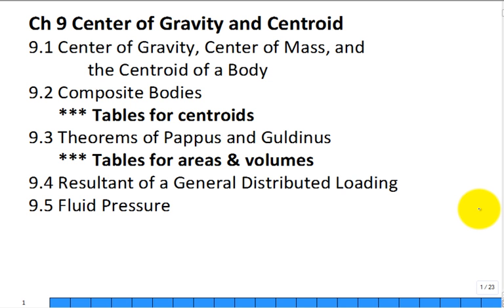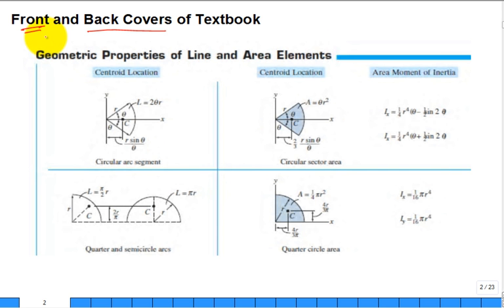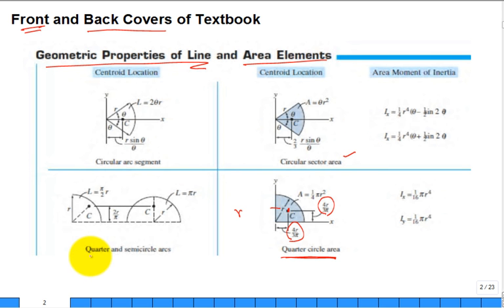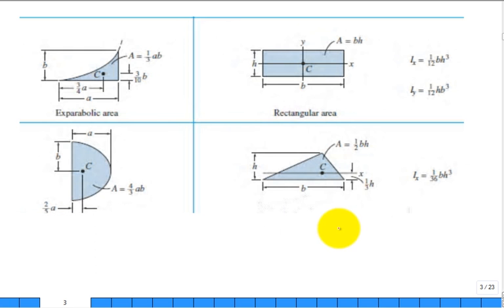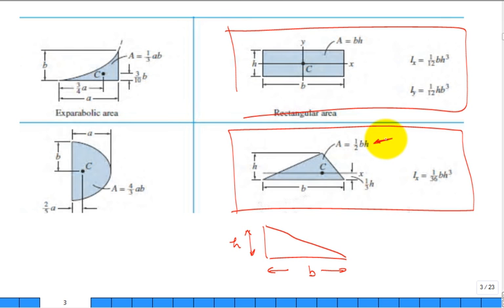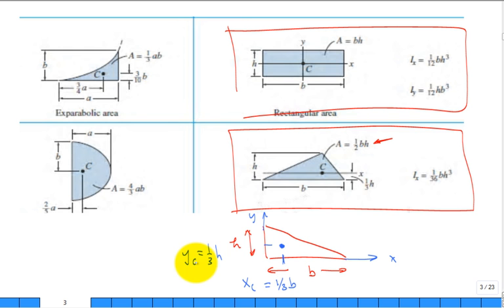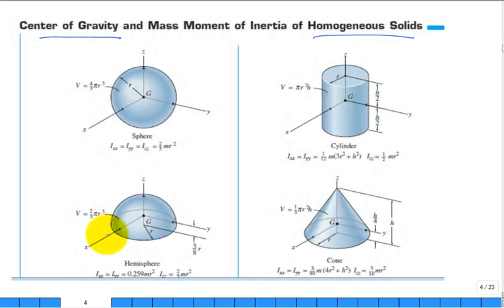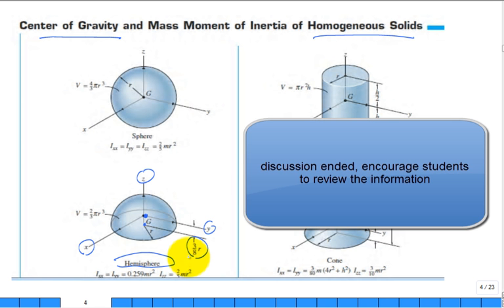Table of centroids and moments of inertia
brief overview of tables summarizing lengths, areas, volumes, centroids and moments of inertia for common items.